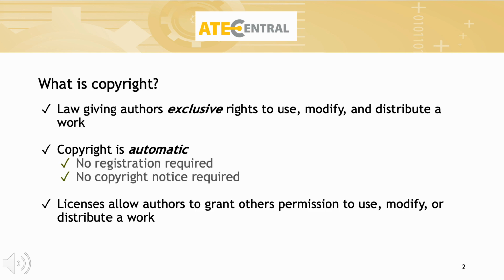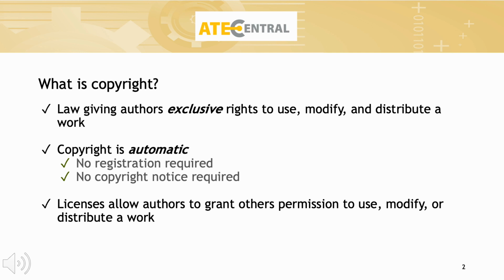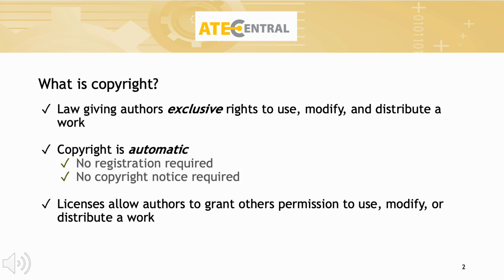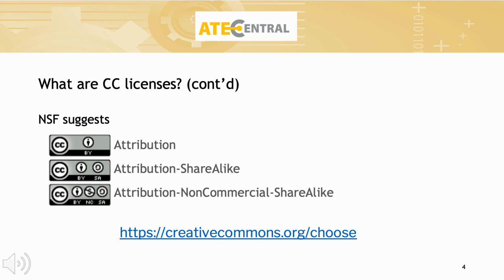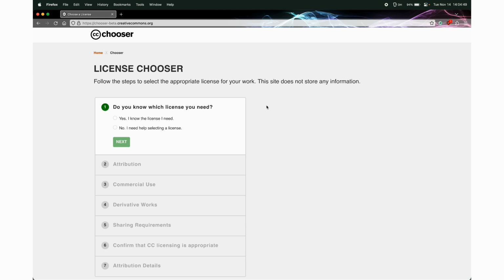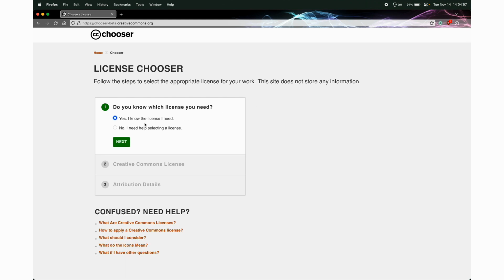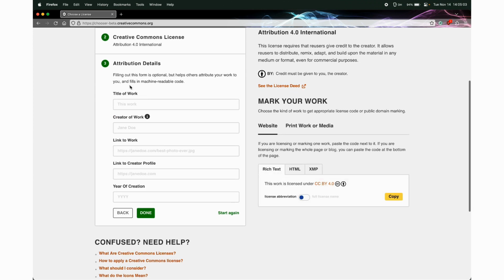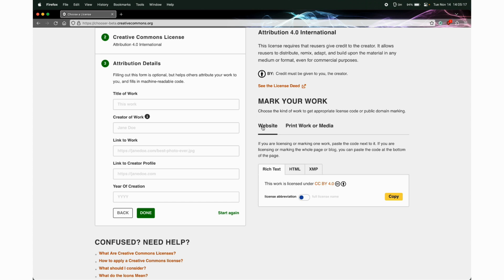Coffee Break - Copyright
This Coffee Break is designed to provide information on different copyright options for materials you create.  Topics covered are (1) Creative Commons; and (2) options you can select to protect your materials.  After watching the Coffee Break, you will understand the basics of copyrights.  Guest Speaker:  Corey Halpin .